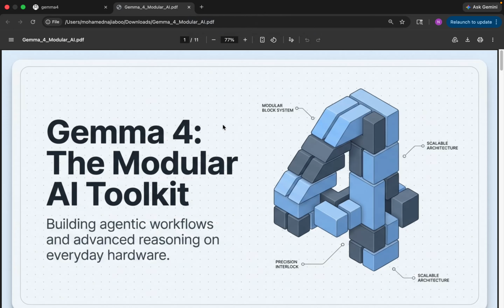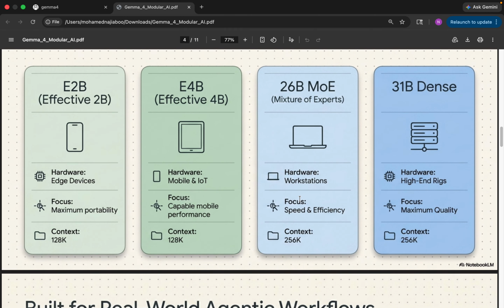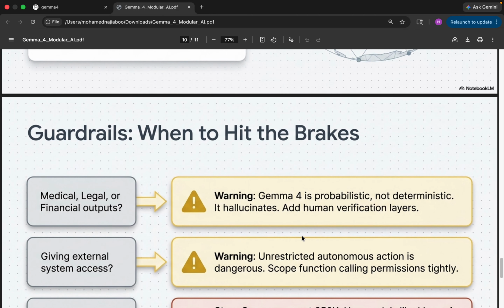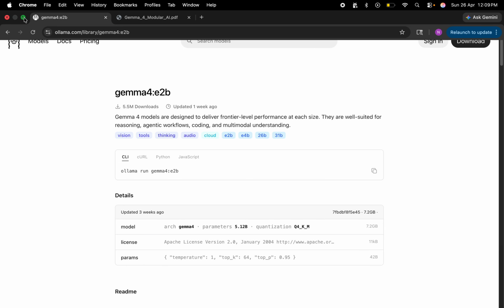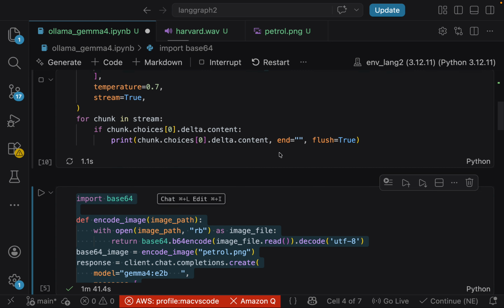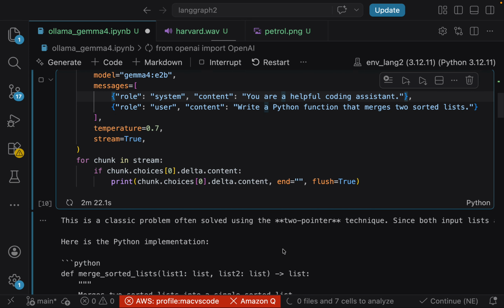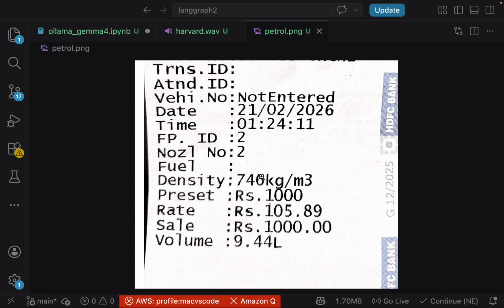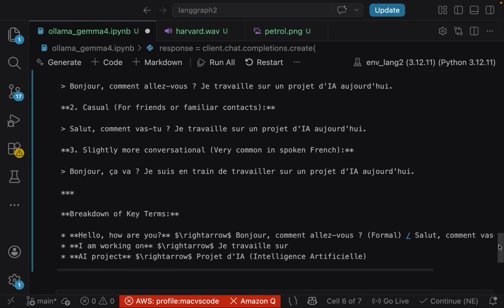Google Gemma 4: The Ultimate Guide to Agentic & Multimodal Open Models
Google has officially released Gemma 4, a groundbreaking leap in open-weights models! In this video, we dive deep into the Gemma 4 family—the first open models to feature native multimodal support for Vision, Audio, and Video alongside an advanced Agentic "Think-Plan-Execute" workflow.

We’ll explore the different model sizes, including the highly efficient E2B and E4B variants designed for edge devices and mobile, and the powerful 26B MoE and 31B Dense models for workstations. You’ll see a full hands-on demo on how to run Gemma 4 locally using Ollama and Python, performing complex tasks like OCR from receipts, audio processing, and multilingual translation.

What you will learn in this video:

Gemma 4 Key Features: Agentic reasoning, 128K-256K context windows, and 140+ language support.

Model Family Breakdown: E2B, E4B, 26B (Mixture of Experts), and 31B Dense.

Local Setup Guide: How to install and run Gemma 4 using Ollama.

Coding Tutorials: * Python function generation with temperature control.

Multimodal Vision: Extracting data from images (OCR).

Audio Intelligence: Processing audio files directly.

Translation: Professional English-to-French translation.

Pro-Tips: Handling the probabilistic nature of LLMs in medical/legal domains.

Note: Gemma 4 is released under the Apache 2.0 License, making it fully open for commercial use and local deployment!